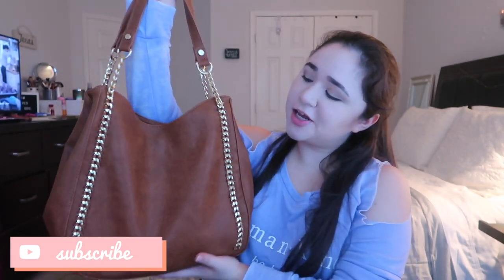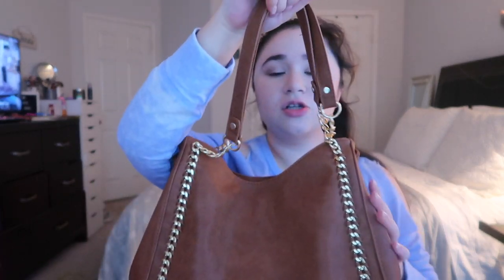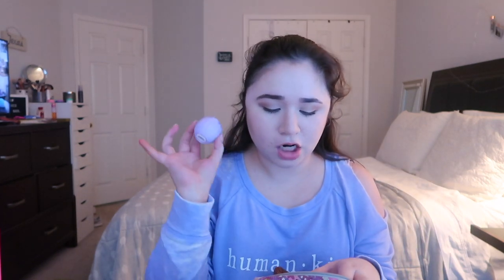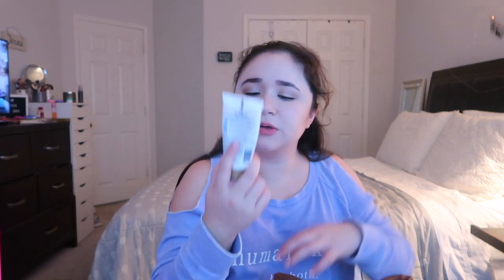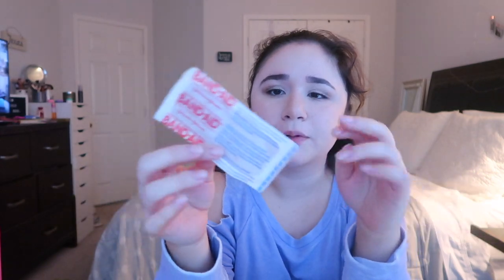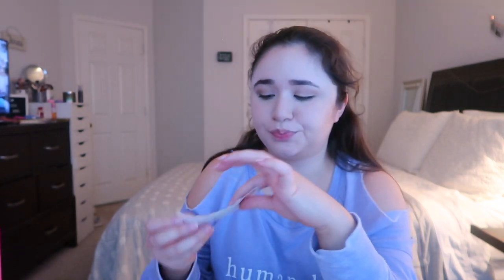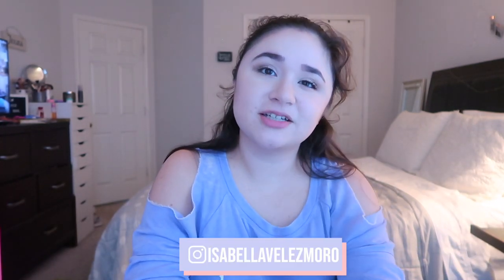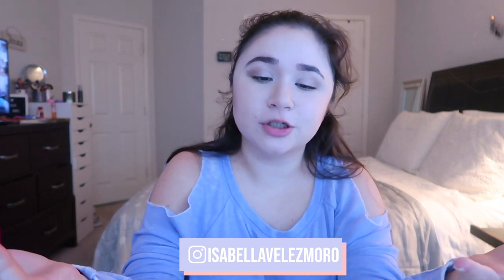WHAT'S IN MY BAG | SPRING EDITION 2020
Hey guys, I just got this new purse from Altar'd State this week and I am so excited to show you guys what I carry in it!

love y'all
xx
bella

✰Equipment:
•Camera: Canon Rebel T5i & Canon G7X
•Editing Software: Final Cut Pro X